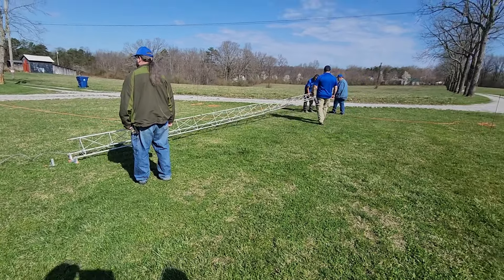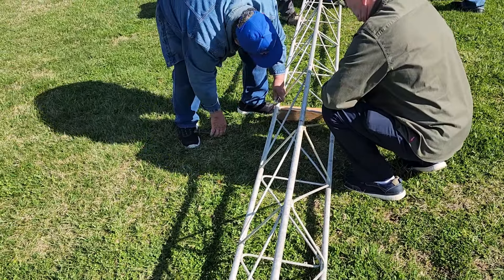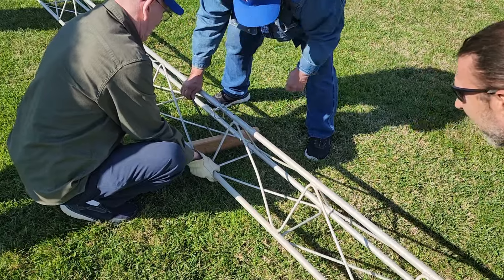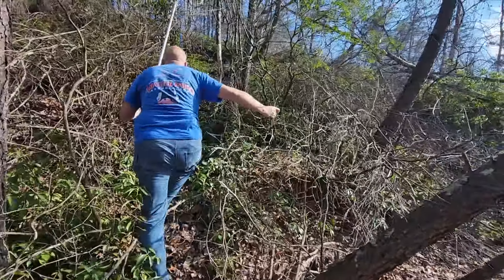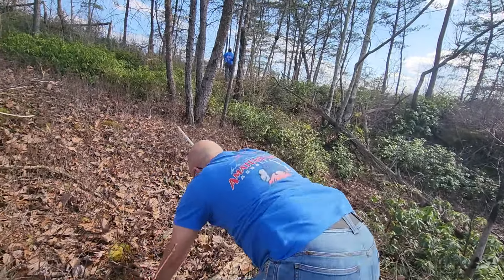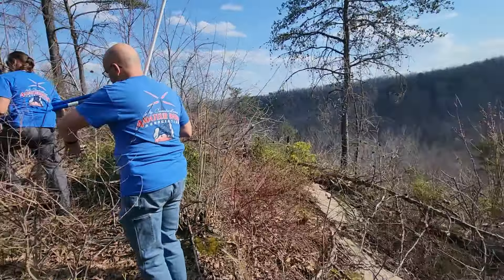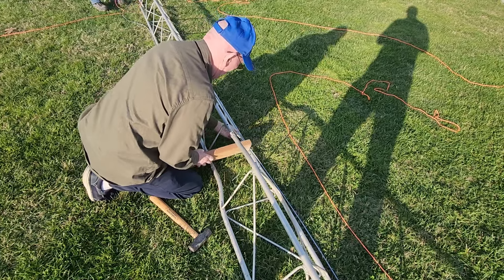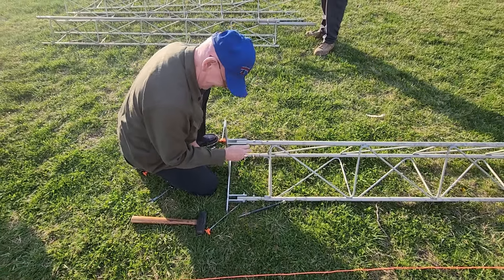LCARA HAM Radio: New Location for a Crossband Repeater!!!!!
Echolink - AC4DM-R

Kentucky DStar Net:
Reflector 056B

Repeaters:
2M - 146.880 PL Tone 77Hz
70CM - 443.600 PL Tone 100Hz